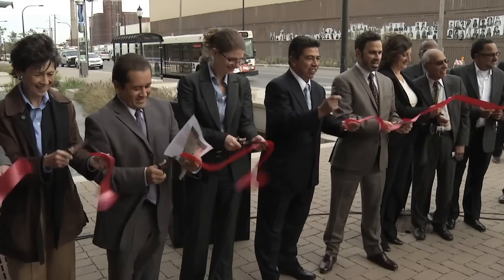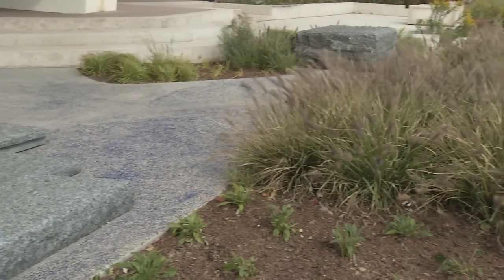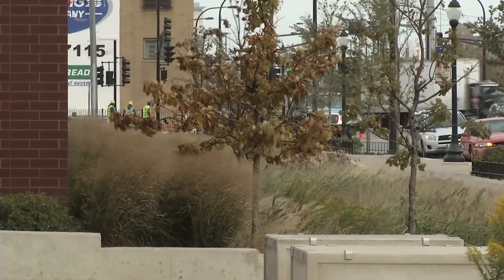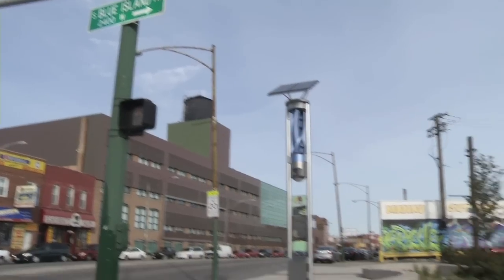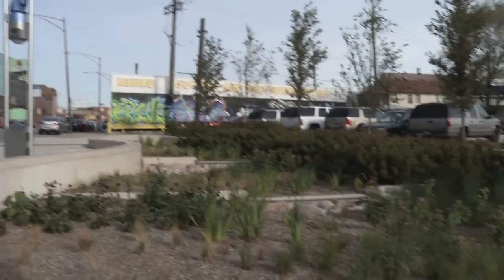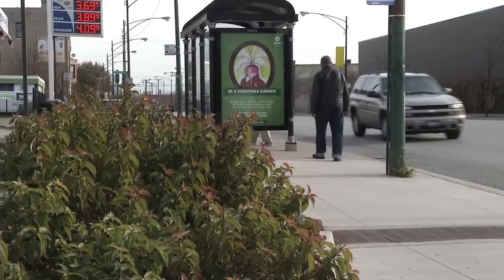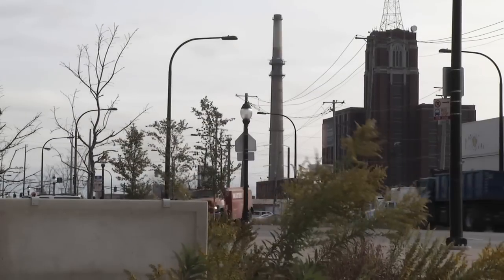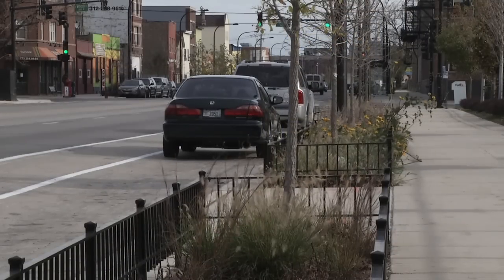Cermak/Blue Island Sustainable Streetscape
The Chicago Department of Transportation recently unveiled the "greenest street in America," the first phase of a two-mile stretch of Blue Island Avenue and Cermak Road in the Pilsen neighborhood that is an unprecedented demonstration of how cutting-edge sustainable design and "complete streets" principles can be implemented in the public right of way.